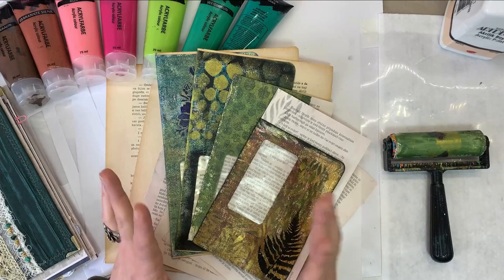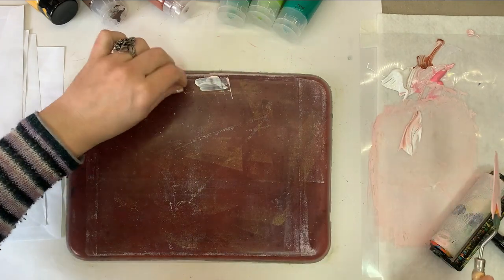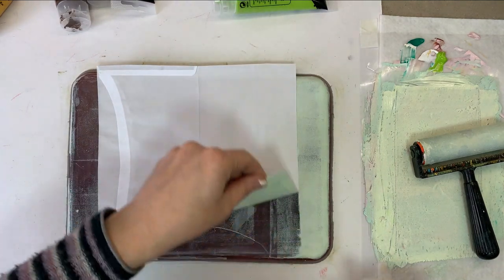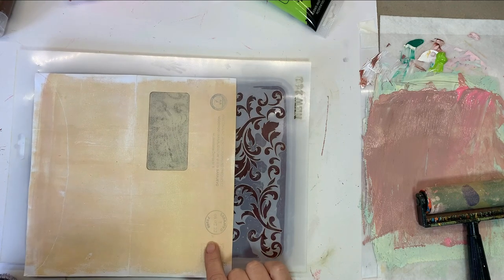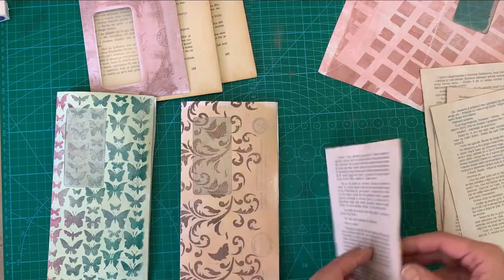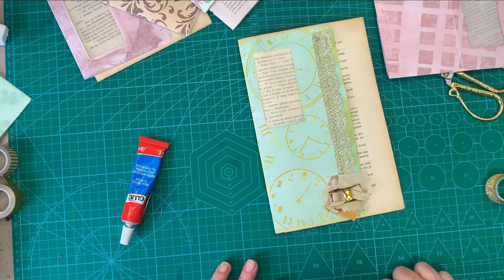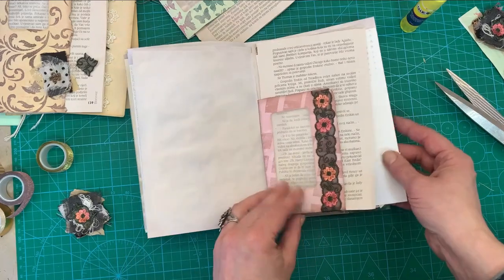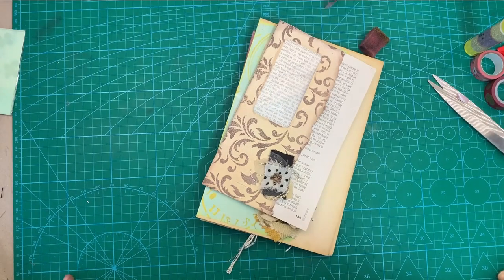Mass Making Pocket Pages Using Junk Mail Envelopes and Book Pages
Hello everybody! In today’s video I mass make some pocket pages to use in my junk journals. I use gelli plate and acrylic paints to color them and then I add some laces and snippets. They are made out of junk mail envelopes and book pages.

I Hope you enjoyed my video and found it inspirational. If you liked it, please check out my other videos and make sure to like and subscribe to my channel and ring the notification bell 🔔 so you can be notified of all future content. Thank you so much for stopping by. Stay safe and take care. 😍😘

▶️ You can navigate the video through Timestamps:
00:00:00 Start
00:00:28 Intro
00:02:22 Materials
00:04:16 Gelli printing
00:33:04 Trimming and Cleaning
00:39:55 Decorating
01:01:00 Review

RECIPE FOR A GELLI PLATE:
750ml water
400ml glycerine
400ml alcohol (can be substituted with a glycerine)
170 g gelatine
Melt ingredients in a double boiler (or a microwave) gently stirring until you get a homogeneous mixture. Pour into a container (ex. lamington tin) with a perfectly flat bottom. Skim any bubbles and let set overnight. This recipe is for making a gelli slab the size of a letter or A4 size paper.

I watched the videos below for instructions, but I changed the recipe until I was happy with the result. If you're not happy with the first result, don't throw away the slab, just cut in pieces and melt again, and add more gelatine if it's too soft.